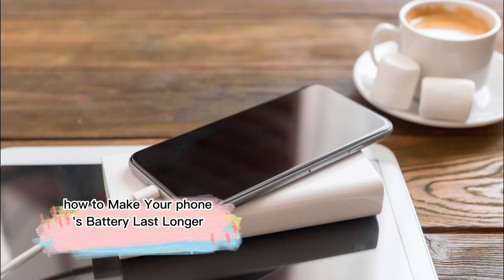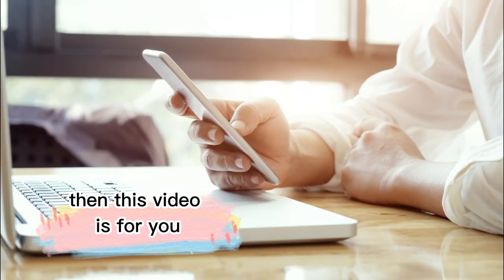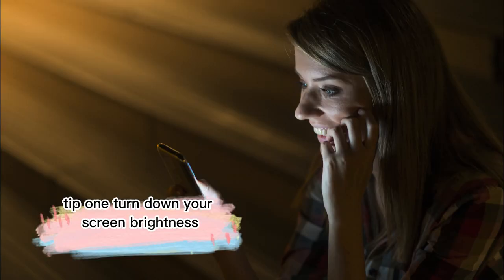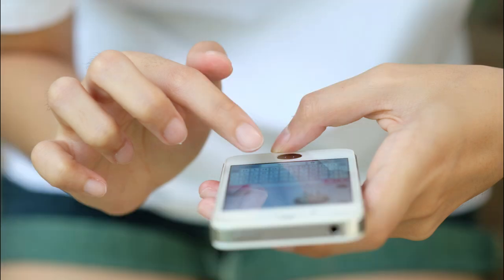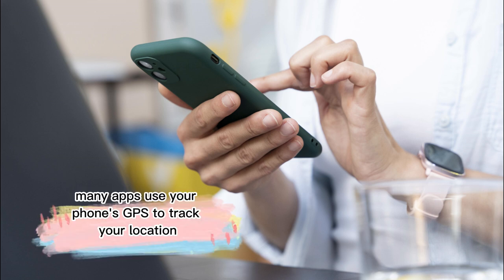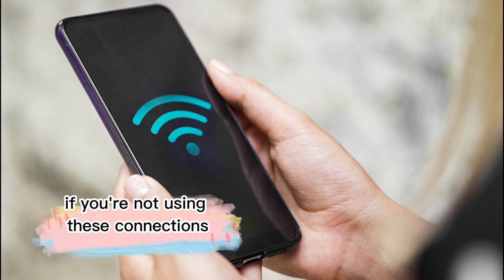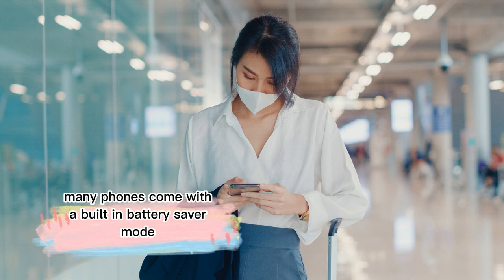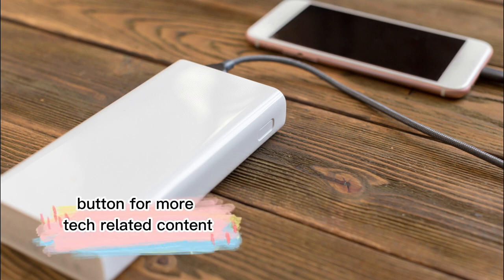How to Make Your Phone's Battery Last Longer Tips and Tricks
In today's video, we're going to talk about a common problem that plagues many smartphone users - battery life. If you're constantly checking the battery percentage on your phone and feeling anxious about it running out, then this video is for you.

Smartphones are incredibly advanced devices that require a lot of power to run smoothly. Additionally, we use them for everything from browsing the internet to playing games and watching videos, which can drain the battery very quickly. So, in this video, we'll provide you with some tips and tricks to make your phone's battery last longer.

Tip 1: Turn down your screen brightness. Your phone's screen is one of the biggest culprits of battery drain. By reducing the brightness, you can save a lot of battery life. We recommend lowering the brightness to a level that's comfortable for you in most lighting scenarios.

Tip 2: Close unnecessary apps. Every app that's open on your phone is using up battery life. So, if you have apps running in the background that you're not actively using, close them to save on battery. Also, some apps, like streaming services or games, are particularly demanding in terms of power consumption. Try to avoid using these apps when you're on the go.

Tip 3: Disable Location Services. Many apps use your phone's GPS to track your location. This is useful for things like mapping apps or weather services, but unnecessary for most other applications. Turning off location services will help you conserve battery life.

Tip 4: Turn off Bluetooth and Wi-Fi. Connecting to Bluetooth devices or Wi-Fi hotspots is another battery drainer. If you're not using these connections, turn them off to save battery.

Tip 5: Use Airplane Mode. This is a particularly useful trick when you're in an area with poor reception. When you enable Airplane mode, your phone will stop searching for a cellular signal, which can dramatically reduce power consumption.

Tip 6: Battery Saver Mode. Many phones come with a built-in battery saver mode. Turn this on to extend your battery life.

Tip 7: Get a Power Bank. If you're going to be out for a while and can't charge your phone, get yourself a power bank. These are small, portable devices that can charge your phone.